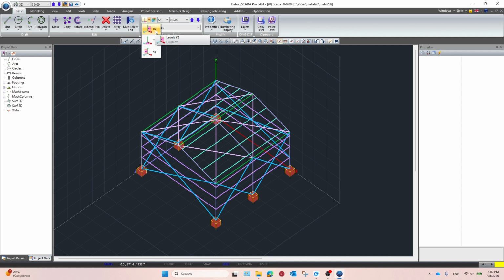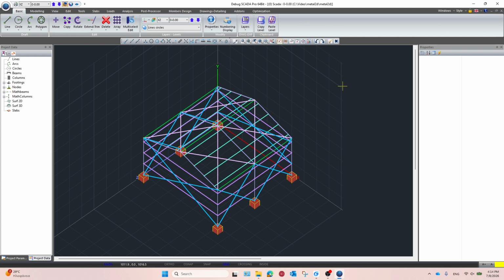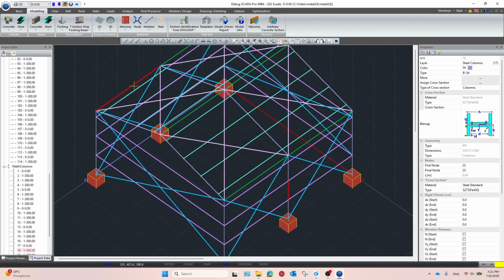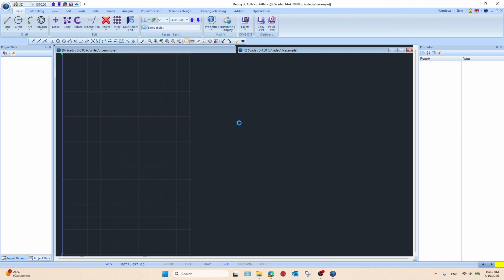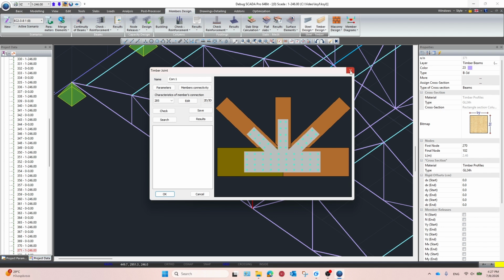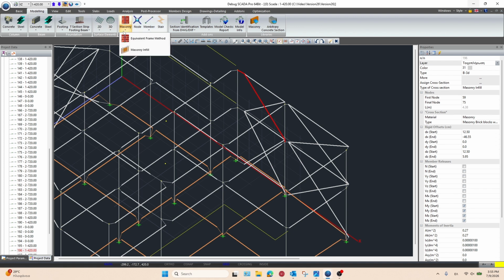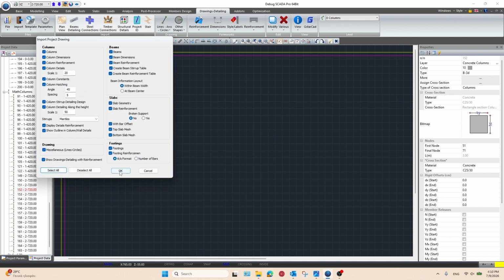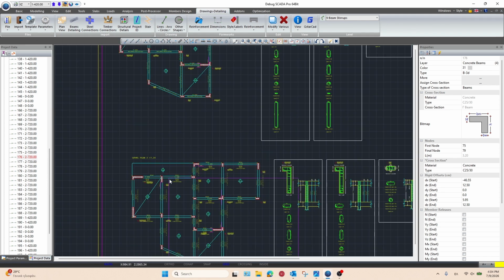What’s new in SCADA Pro 26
« 1. New Module: SCADA Pro BIM

« 2. Export Steel Frame Drawings to 2D DWG

« 3. Wind Loads for Open Canopies

« 4. Export Detailed Timber Connection Drawings

« 5. New 2L and 2U Steel Cross-Sections for Beams and Columns

« 6. Buckling Verification for Built-Up 2U and 2L Cross-Sections

« 7. New Infill Wall Verification Based on Force Criteria for Greek Regulation for Renovations Analysis Scenarios

« 8. Report Output for Ductility Factors (m)

« 9. Improved Implementation of the m Method

« 10. Improved Display of Reinforced Concrete Column Jackets

« 11. Enhancements to Drawings-Detailing Parameters

« 12. Improved Display of Column Details

« 13. Improved Display of Critical Regions (Lcr) in Column Reinforcement Development Drawings

« 14. Flexible Layout of Beam Reinforcement Information in Drawings-Detailing

« 15. Display of the number of stirrups legs of beams in the plan view of Drawings-Detailing

« 16. Improved Dimension Placement in DWG Exports

« 17. Improved Color Mapping in CAD Environments

« 18. Drawings-Detailing – Wall Stirrup Details: Improved Display of Horizontal Reinforcement

« 19. Column Drawings-Detailing: Uniform Display of Stirrups Development Text

« 20. Masonry Assessment – Improved Reinforcement Management

« 21. Automatic Recognition of Masonry Materials from ETABS

« 22. Automatic Synchronization of qx/qz Factors in Design Scenarios (EAK – EC8)

« 23. Guided Workflow for Surface Load Assignment

« 24. Improved Calculation of Wall Adequacy Ratio (ηv)

« 25. Faster Creation of Mathematical Members with Length Definition

« 26. Font Size Adjustment (A+, A−) in the Status Bar